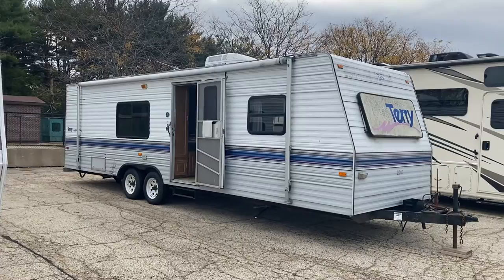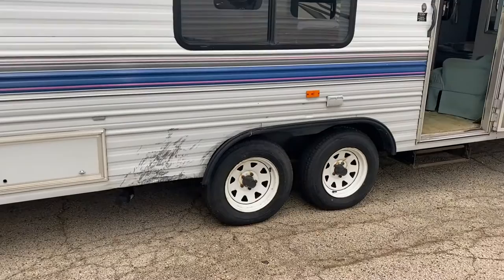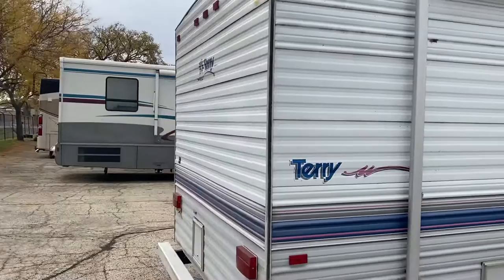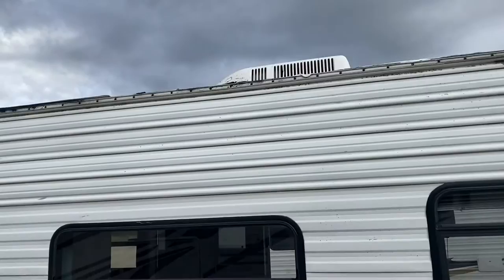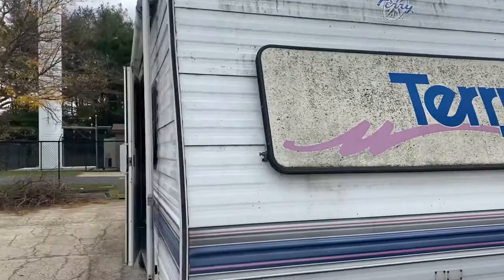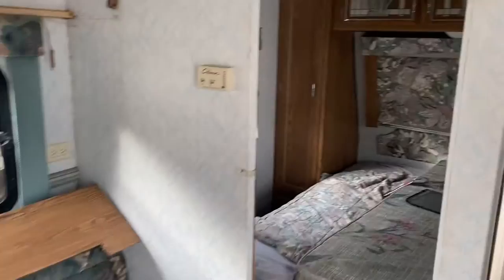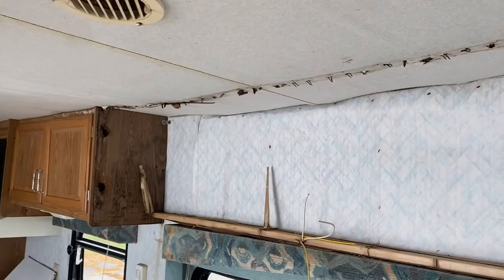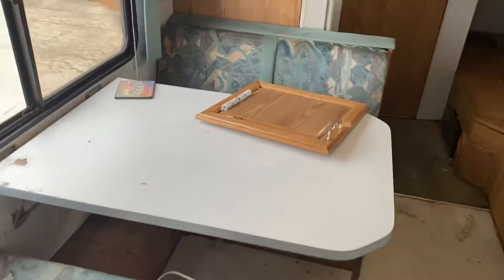*SOLD NOV 2020* Bargain Lot Special: 1995 Terry. Rough condition.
1995 Fleetwood Terry for sale at Collier RV.

Rough condition.

Major roof leak.

Dirty.

Has new tires!